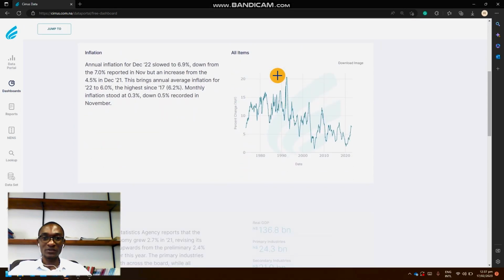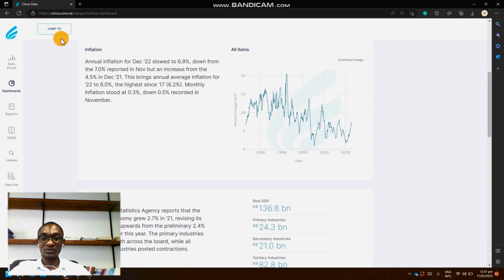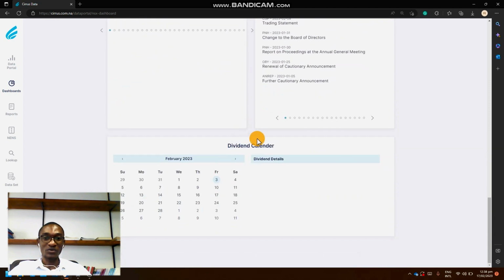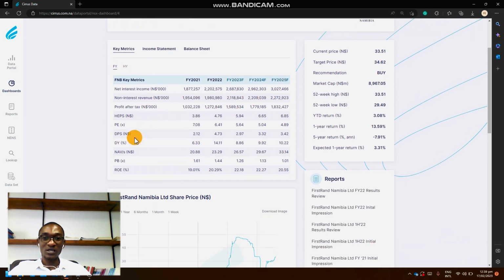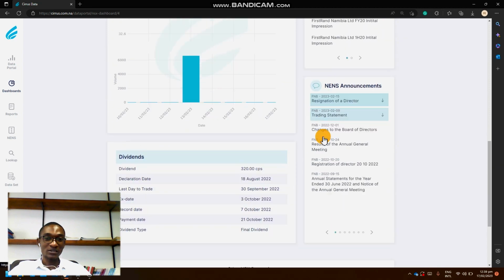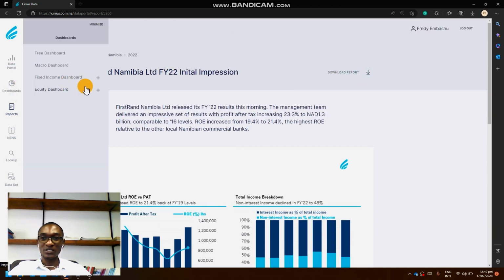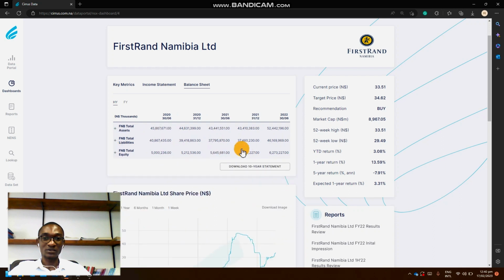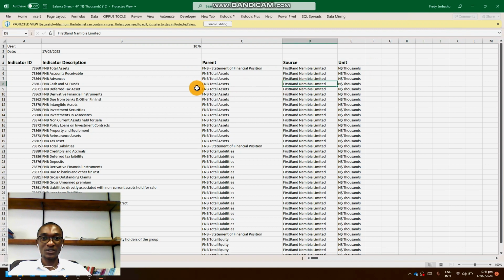Cirrus Data: Equity Dashboards Tutorial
This video gives you a detailed overview of how to navigate the Cirrus data portal to find Namibian equity-related information.